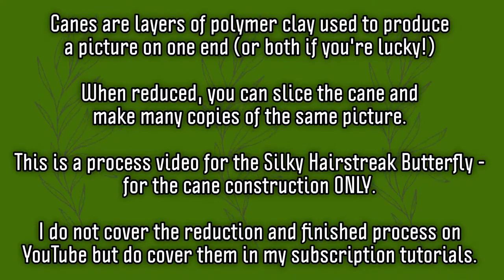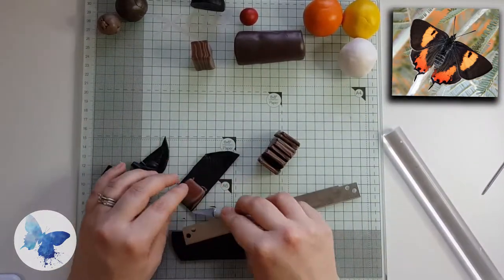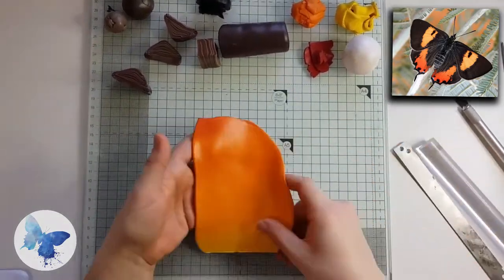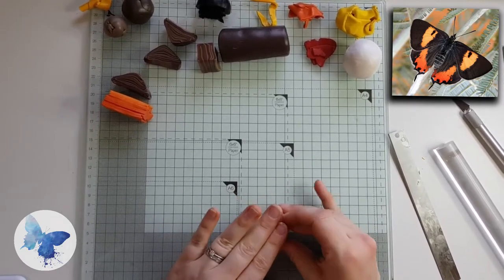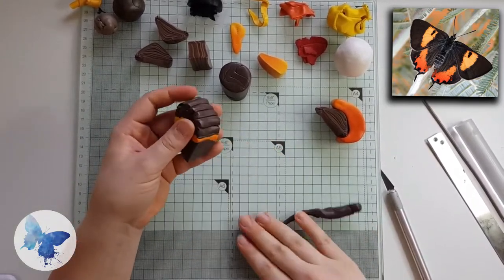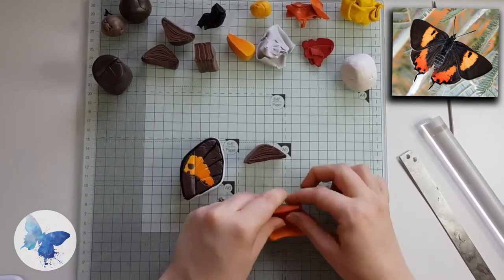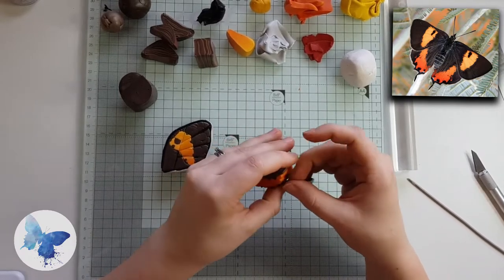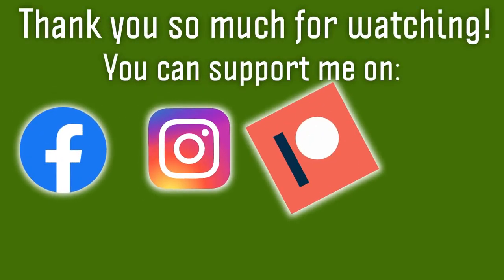Polymer Clay Tutorial - Silky Hairstreak Butterfly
In this polymer clay tutorial we explore and make a Silky Hairstreak butterfly - I don't know that there is anything "silky" about it! There are some furry/hairy bits on the bottom wing...but there is also a beautiful FLASH of orange sunset that makes me fall absolutely in love with it! Let's clay!

You will need the following clay:
* Black
* White
* Orange
* Yellow
* A small bit of red
* 5 shades of brown - pick a mixture of warmer colours here.

Usual tools needed - a needle tool, x-acto knife, flexi-blade, roller and a pasta machine.

I hope you enjoy the video. Lots more coming!